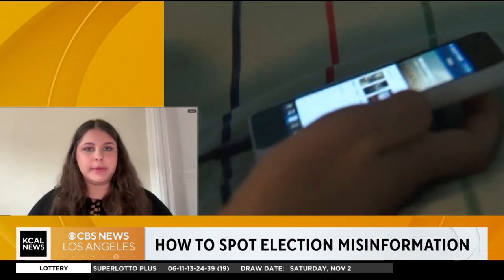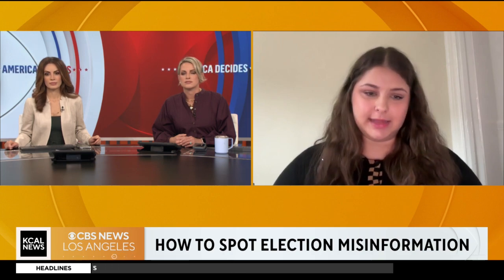CBS News Confirmed gives tips on how to spot election misinformation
Verification producer Layla Ferris breaks down the ways voters can identify election misinformation.